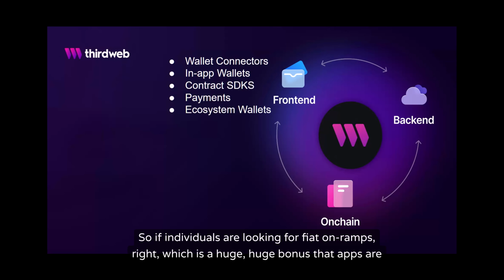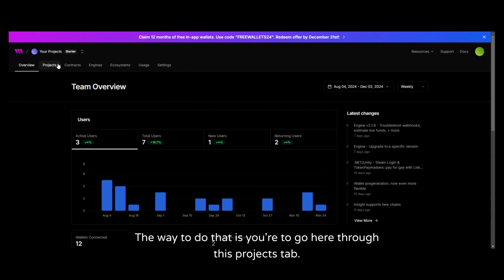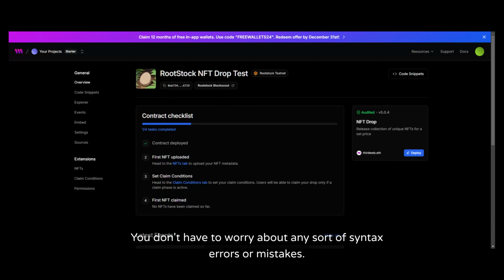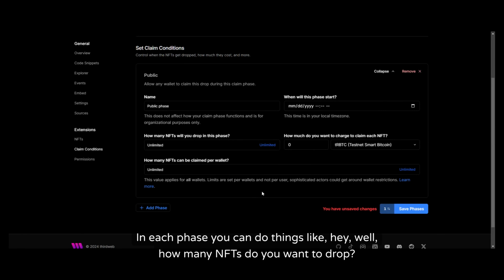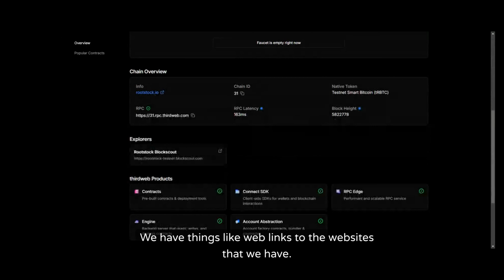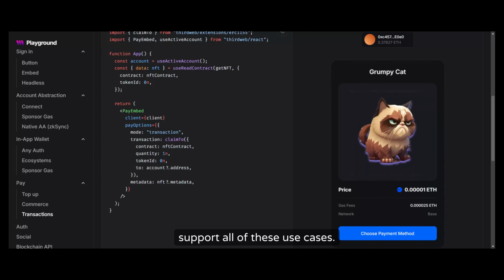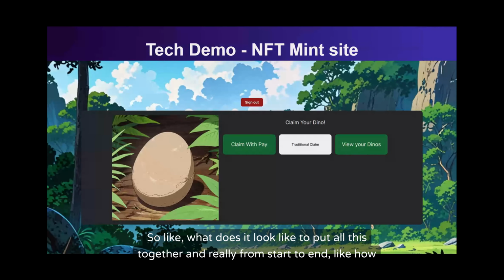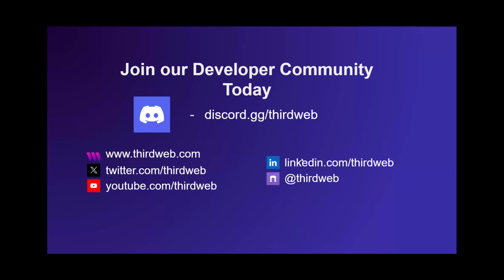Learn how to build dApps on Rootstock using thirdweb | Mastering Web3 Developer tools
Learn with Joseph Ortega how to build powerful Web3 applications with Rootstock and thirdweb. In this workshop, we explore Rootstock’s EVM compatibility and thirdweb’s full-stack tools to simplify Web3 development.

From deploying modular smart contracts to minting NFTs and creating user-friendly login flows, this session is packed with insights and practical demos.

Speakers:
Olia Dukova -  Developer Experience Lead at RootstockLabs.
Joseph Ortega – Solutions Engineer at Thirdweb.

00:00 Intro
02:46 Understanding thirdweb platform
05:26 Getting started on thirdweb
08:20  Support structure on thirdweb
11:44 thirdweb’s front-end, back-end, and on-chain features
14:30 Creating and deploying smart contracts
17:16 NFT Management and “lazy minting” process
20:13 User interaction with smart contracts
22:36 User authentication and integration with thirdweb
29:20 Smart wallets and gas sponsorship
38:38 Integrating fiat on-ramps and user transactions
43:56 Building dApps on thirdweb
50:53 Enhancing UX in Web3 development
54:47 Final thoughts and advice for new developers